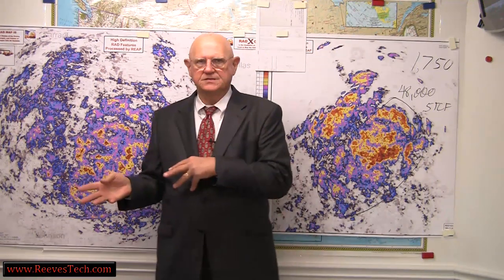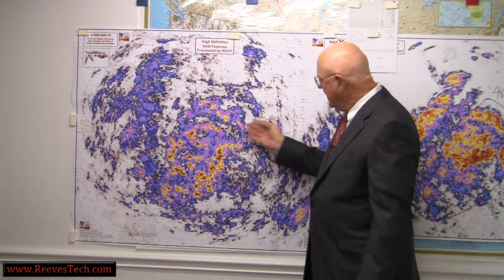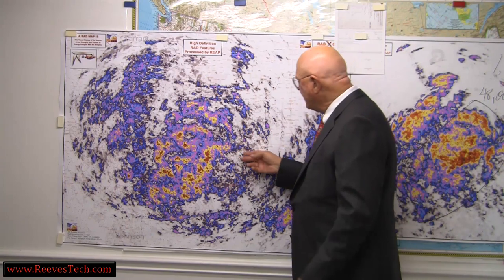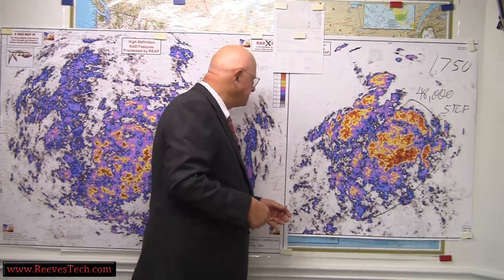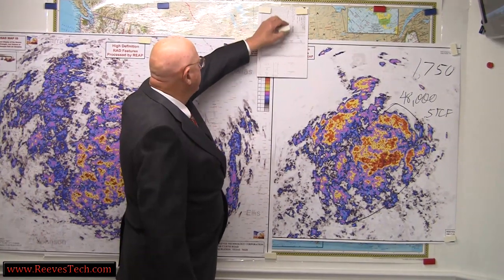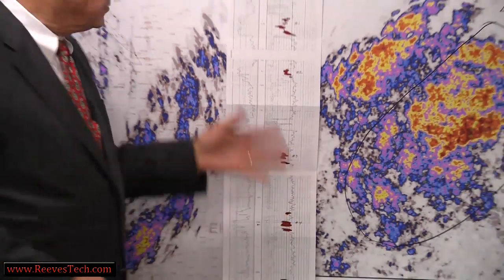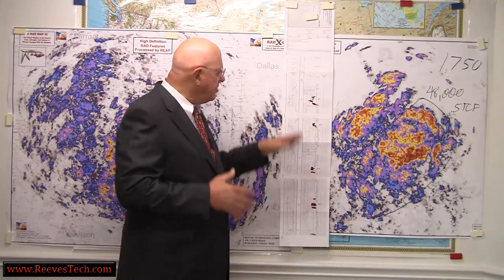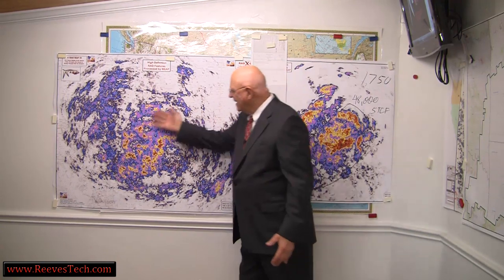Reeves Technology - New-Boom-inThe-Barnett